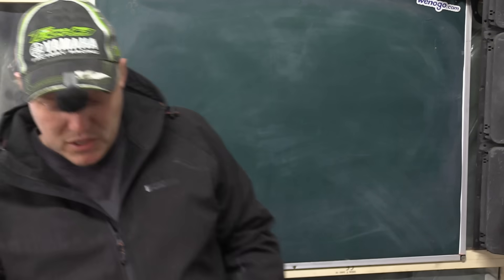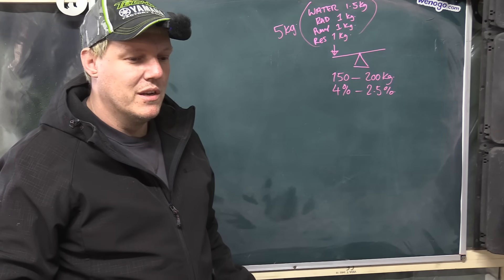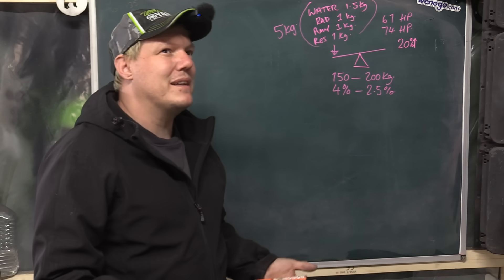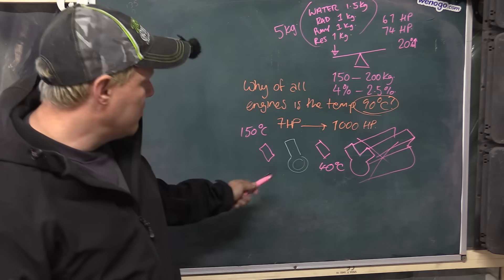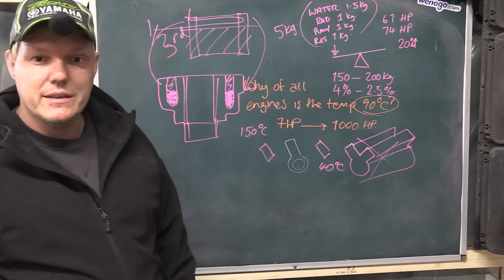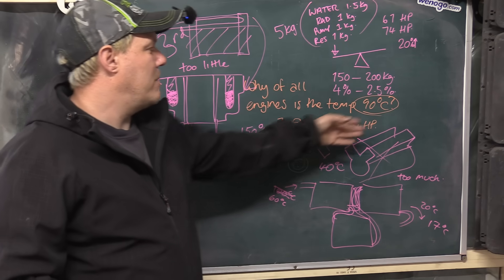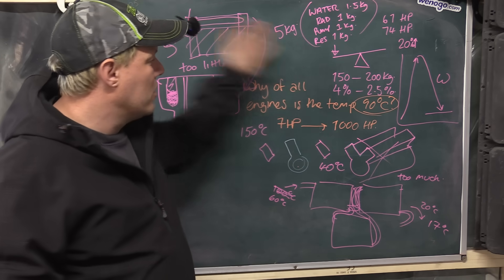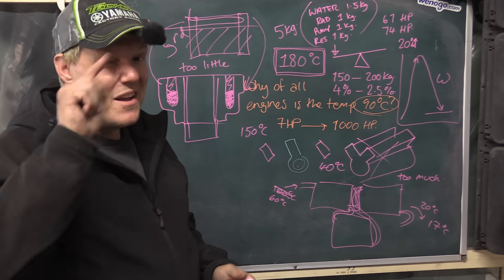All engine are 90degC, why?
some questions were asked and some answers were given...